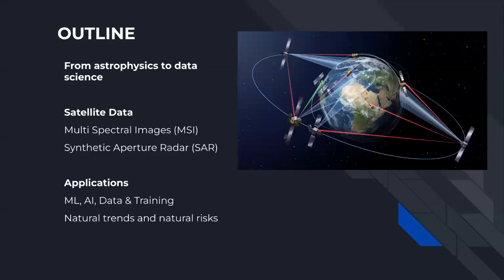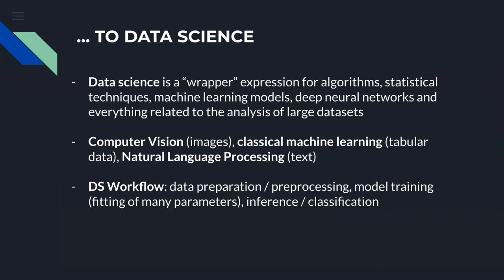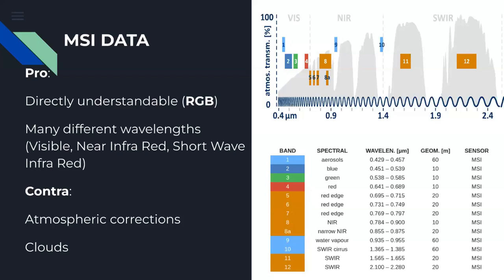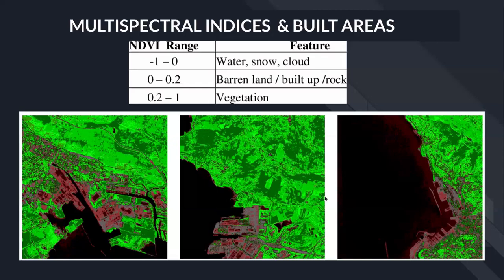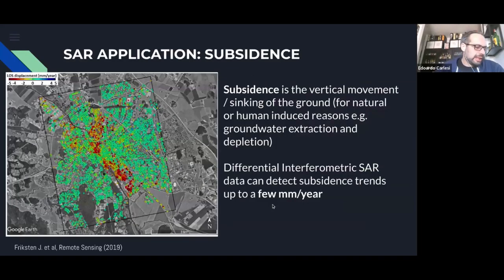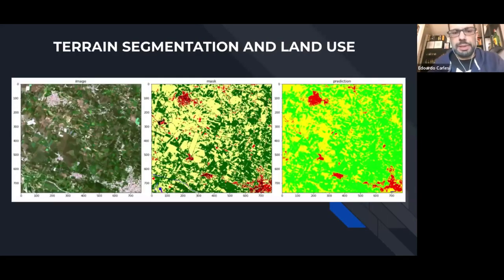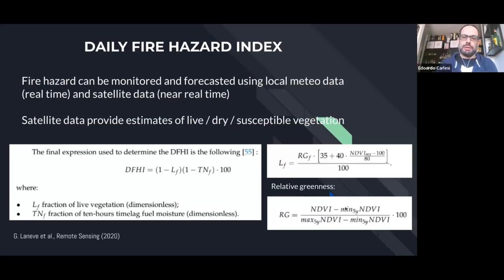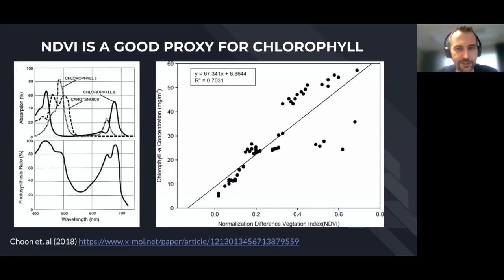Pointing the Telescope in the Wrong Direction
This seminar was given online to the members of the N. Copernicus Astronomical Center Torun in two parts, on the 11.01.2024 and 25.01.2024.
I discuss the two main types of satellite Earth observations (Multispectral and SAR) from an astrophysicist's perspective.